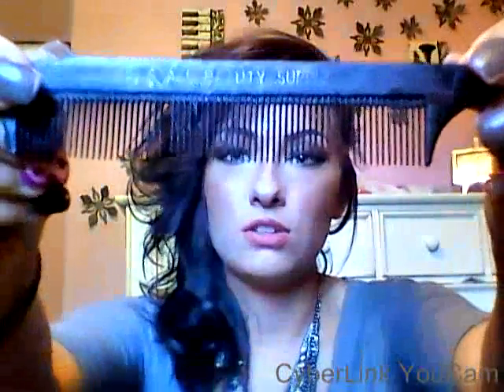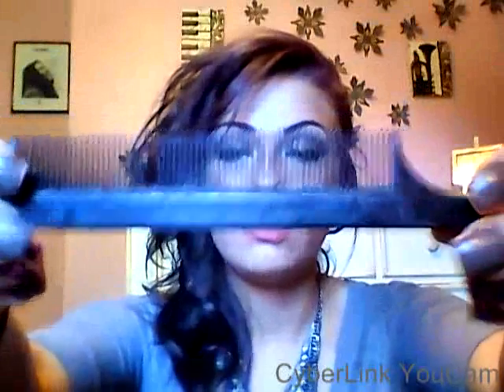How to get thicker hair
How to get thicker looking hair!